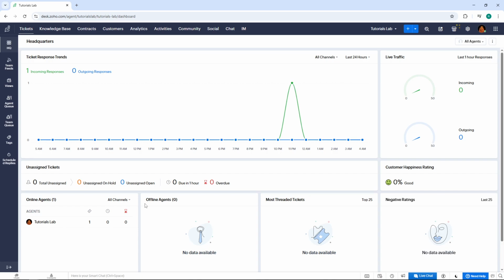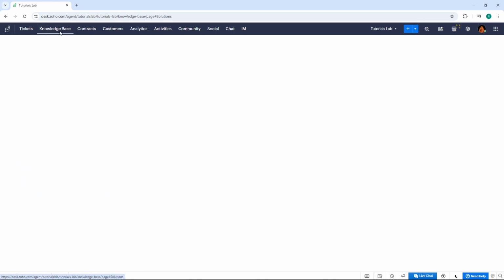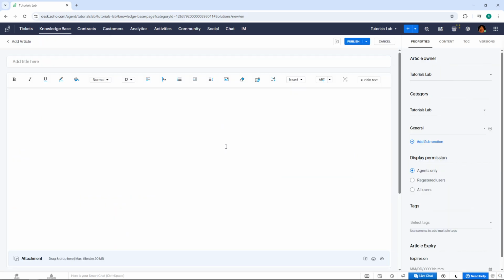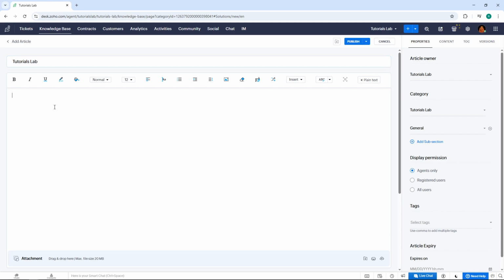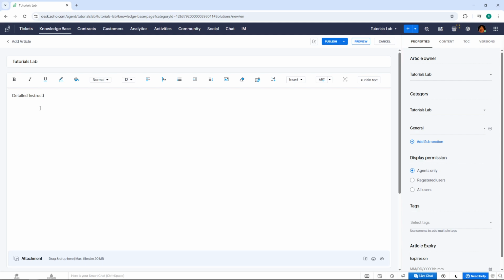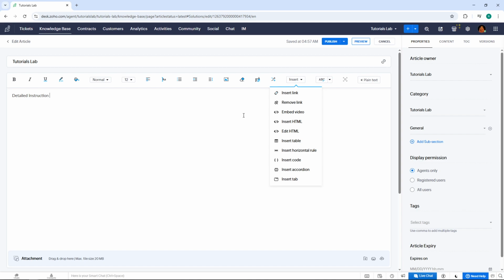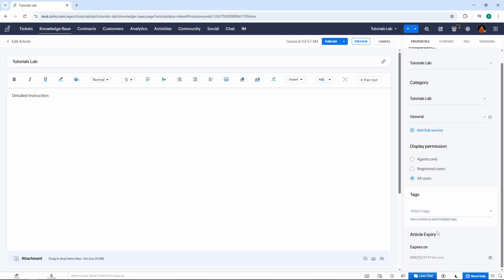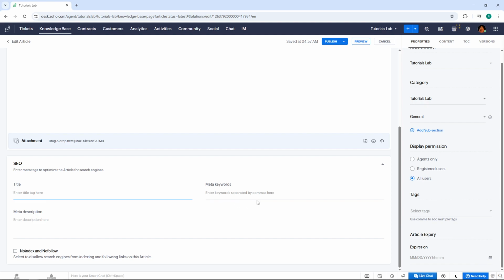How To Set Up A Knowledge Base In Zoho Desk (Tutorial 2026)